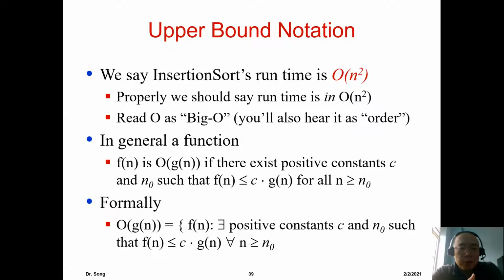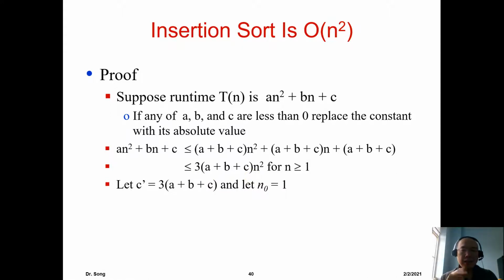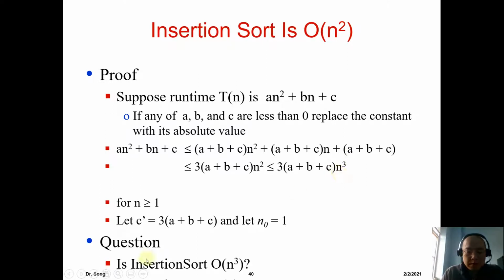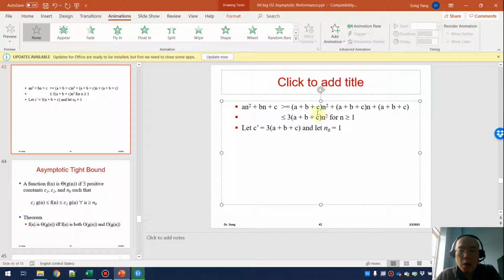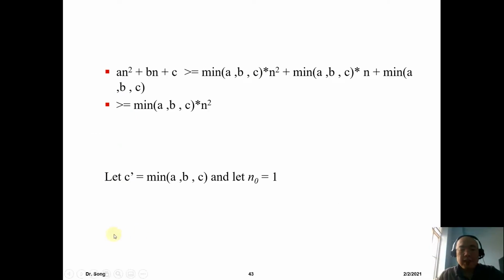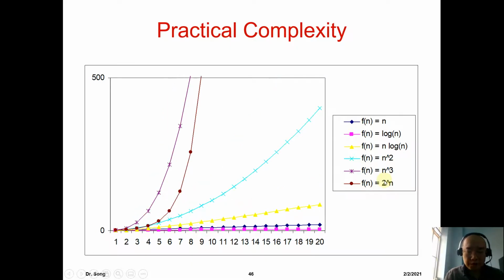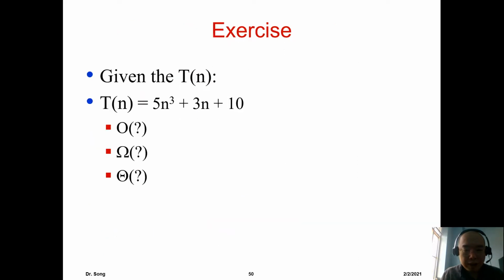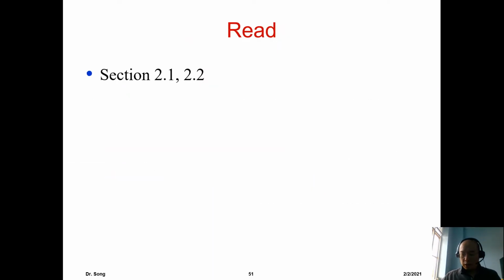04-3 Big O, Omega and Theta